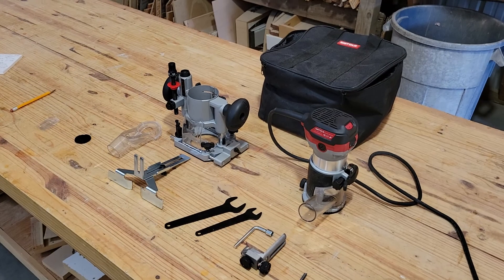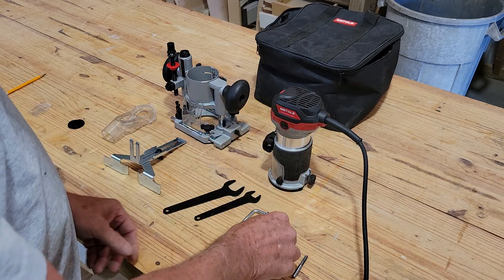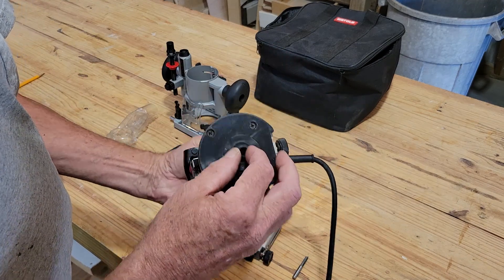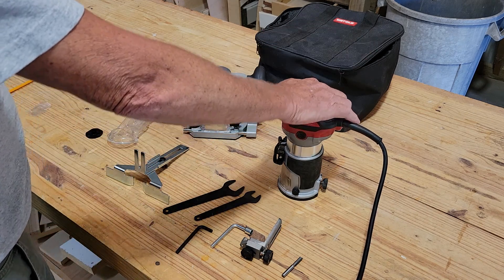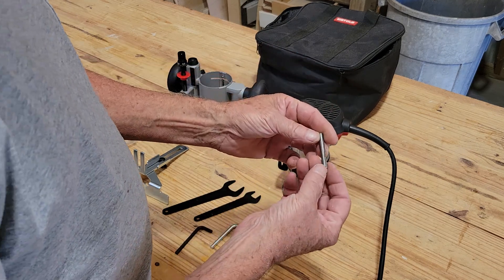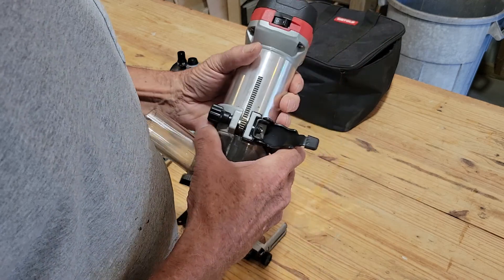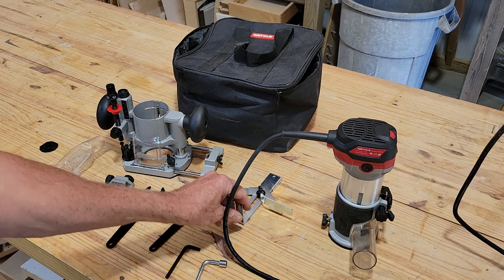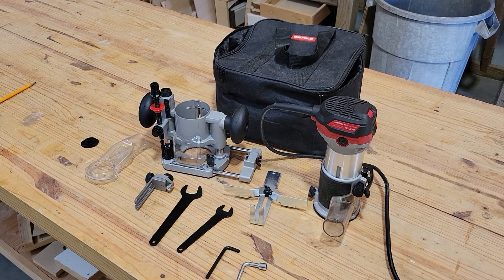Wetols compact router WE345 review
I go over what you get with this nice compact router.